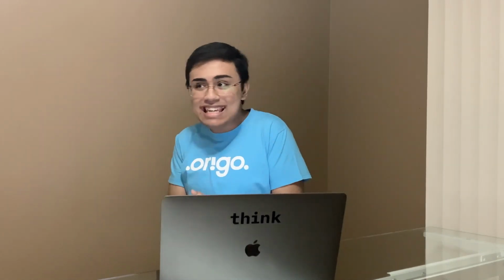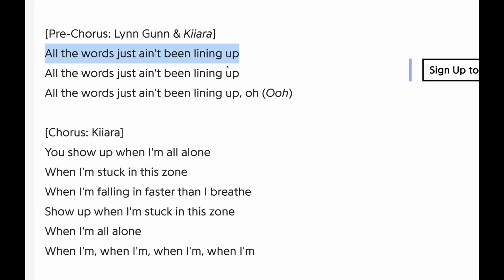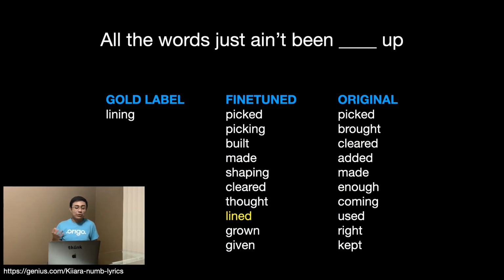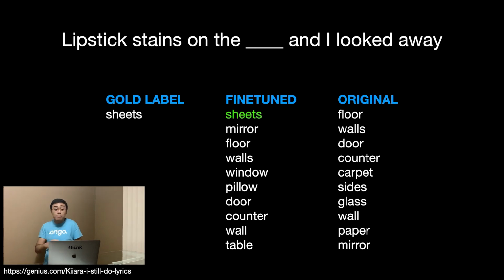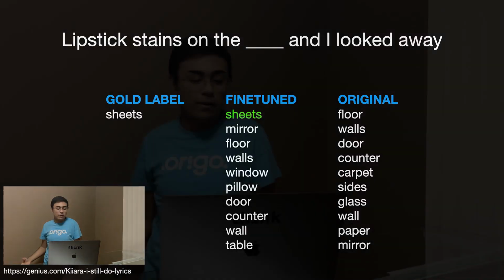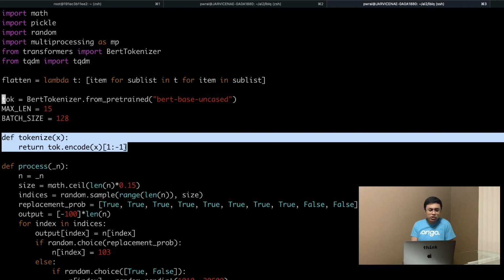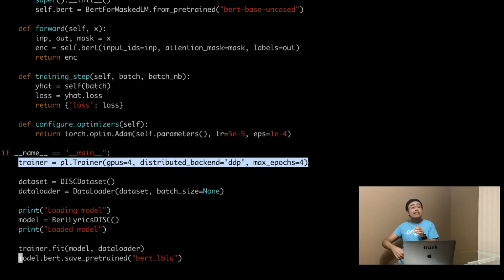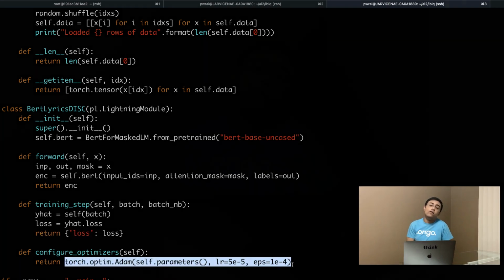BERT Masked Language Modelling: Should I pre-train on domain-specific text?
In this video, I answer a question about BERT: Should I be pre-training a second time, with domain specific text? Usually, BERT is fine tuned directly on a downstream task. However, sometimes there is a limitation for how much data you can get for this task. Therefore, you may want to consider pre-training BERT in an unsupervised fashion on unlabelled data that relates to the domain in which your labelled data sits.